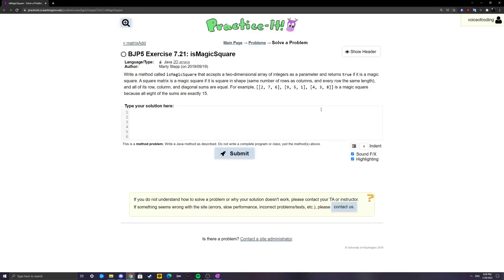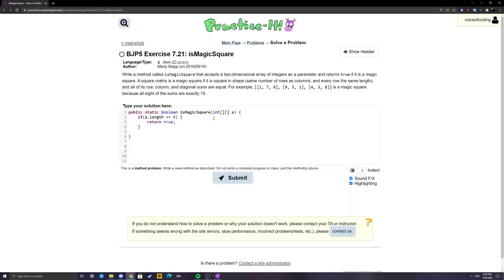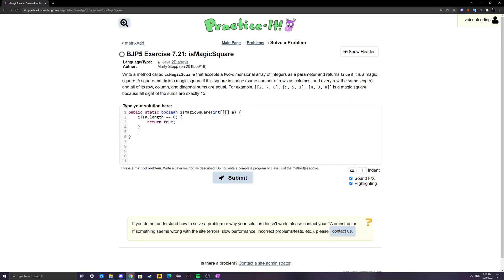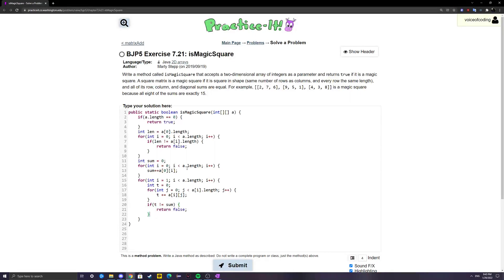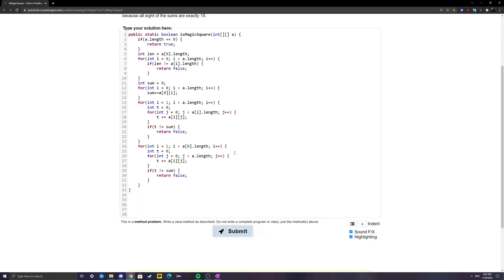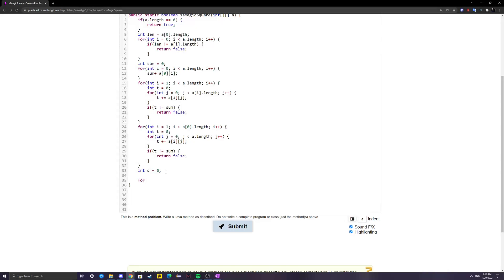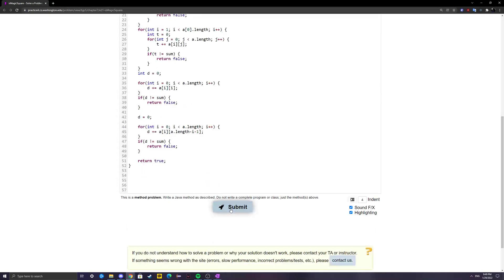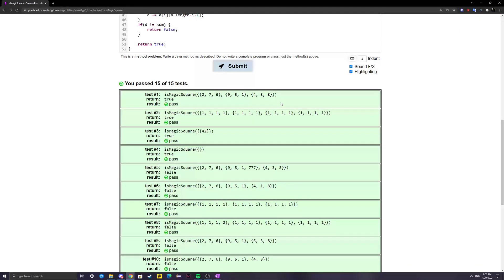Exercise 7.21 (isMagicSquare) Java Tutorial || Practice-It